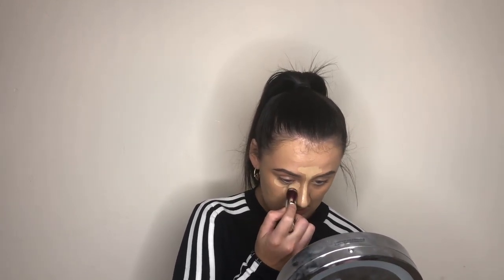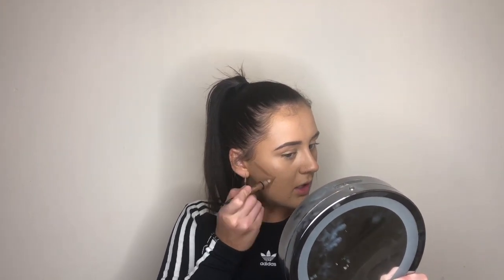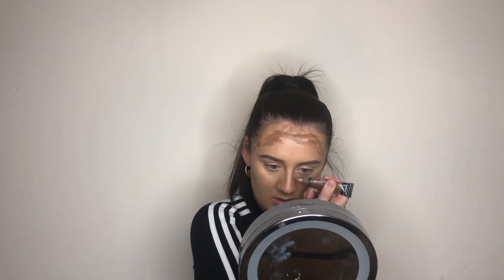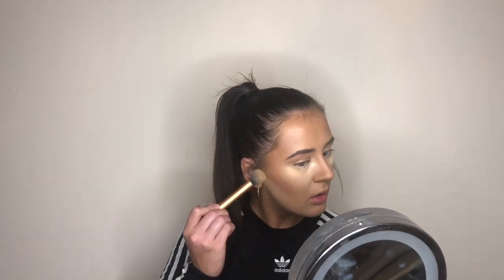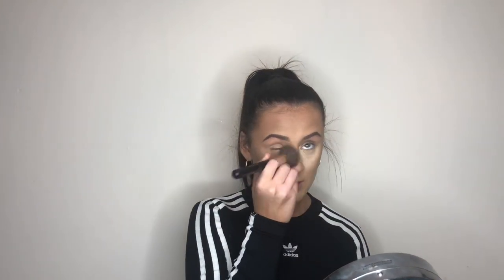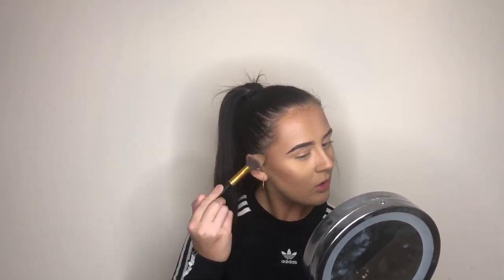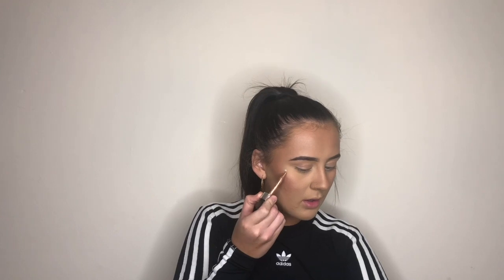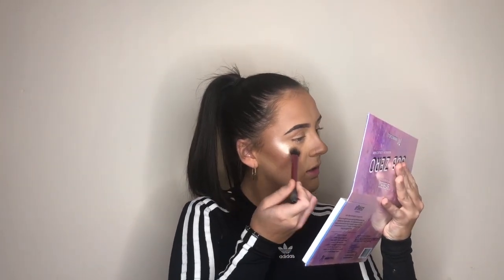FULL COVERAGE FOUNDATION ROUTINE | Emma Livingstone